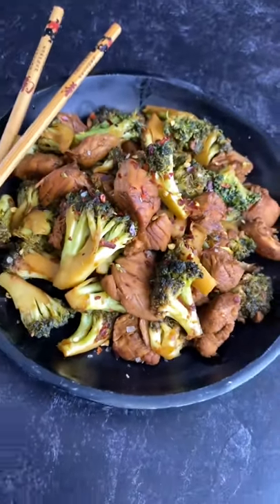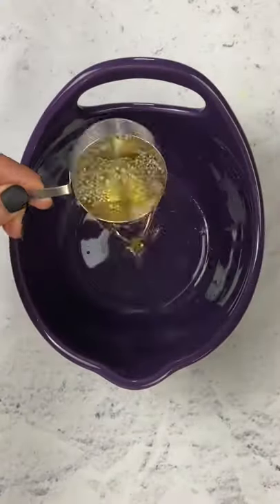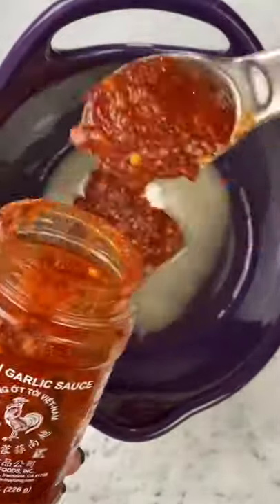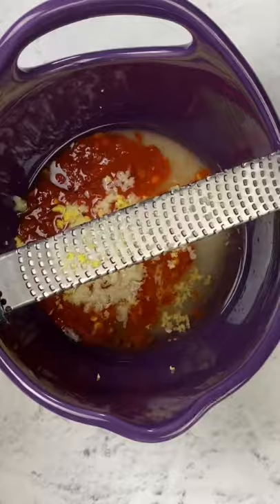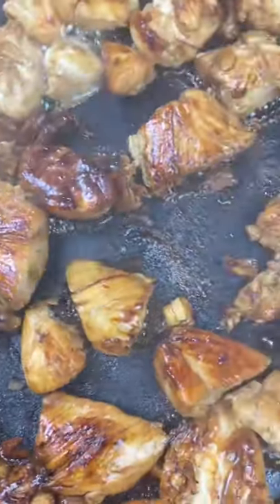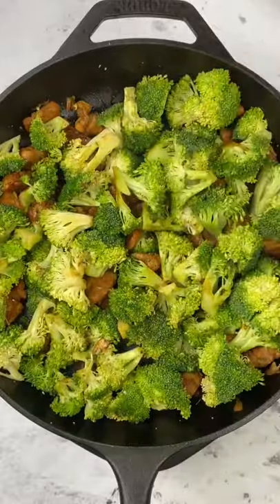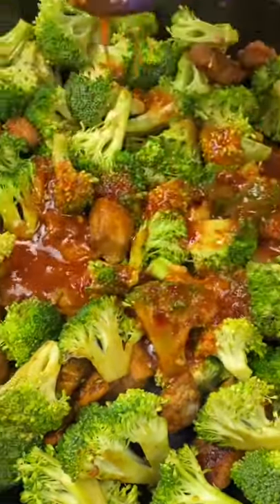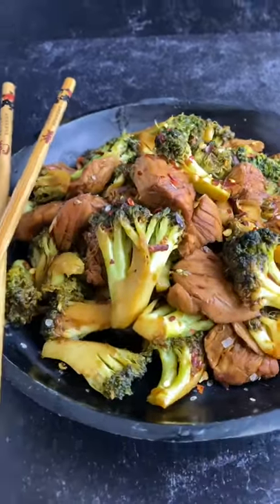Instant Keto Recipes 🤤 - Keto Chicken 🥘 - Low Carb 🥗 Keto Diet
Healthy and delicious LOW CARB and GLUTEN-FREE recipes from food lover!

🥘 INSTANT KETO RECIPES 🥘

Just Imagine…

Forget boring eggs for breakfast. You’ll love my pumpkin waffles, broccoli and cheese muffins, blueberry muffins, steak and eggs, sausage and egg breakfast sandwiches, pancakes and much more.

Lunches will make your mouth water with creamy pesto shrimp with zoodles, salmon burgers, cobb salad with cilantro-lemon dressing, feta meatloaf and green salad, taco salad with beef and other tasty, simple to prepare dishes.

Dinners will be filling, delicious, and nutritious. Choose from spaghetti squash with meat sauce, pan seared scallops with mac and cheese on the side, herbed butter salmon, creamy Italian garlic chicken and more.

► Yes you can eat these delicious foods and lose weight!
► Yes you can forget about counting calories or fats, proteins or carbs!
► Yes you can succeed at all your weight loss goals!
► Yes you can say goodbye to boring food – FOREVER!

Your Querries:

gluten free
gluten free bread
highfalutin low carb
ketovore
keto bread
weight loss plateau
waffle recipe

The purpose of this channel is to is to provide keto recipes and useful information about ketogenic diet that will motivate and applaud you on your weight loss journey, and that sometimes include products recommendations.